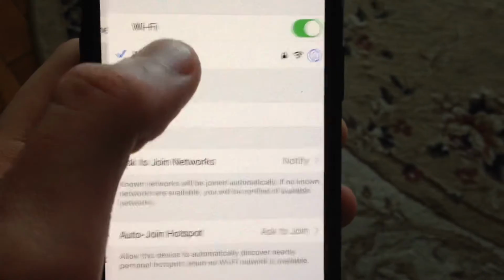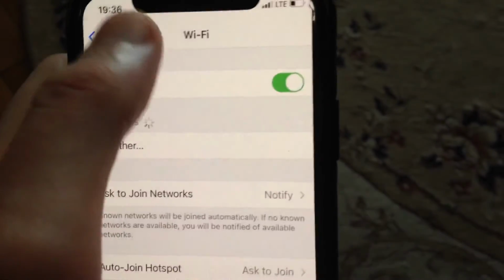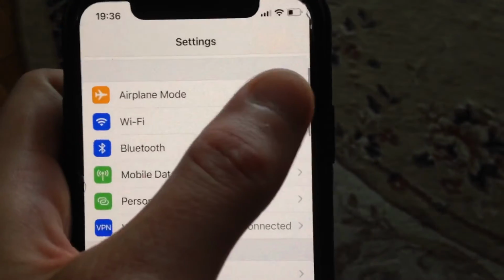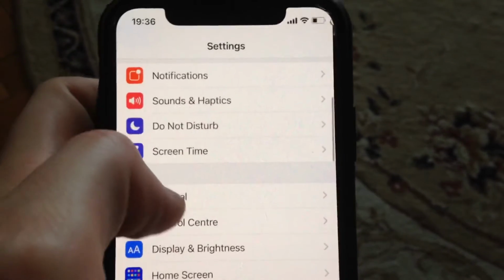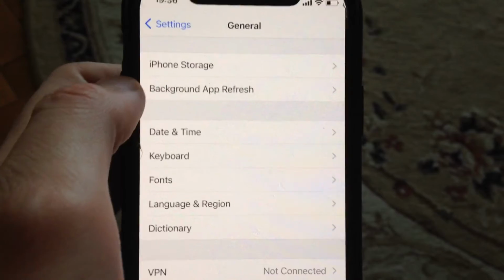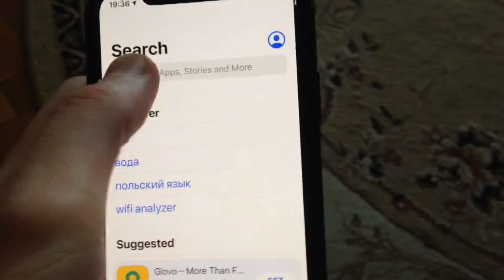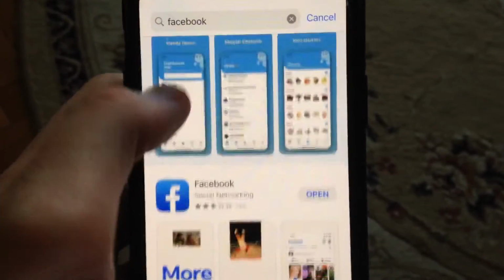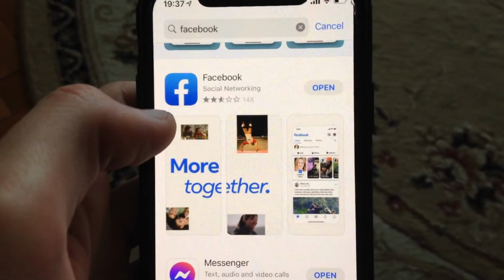Facebook Can’t Login To My Account Fix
If you don’t know Facebook Can’t Login To My Account Fix, this video is for you.